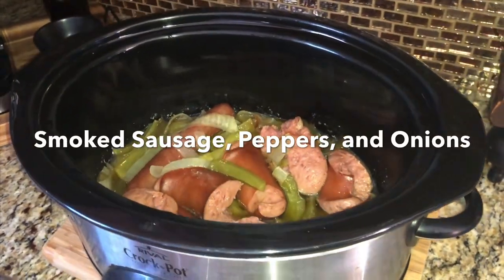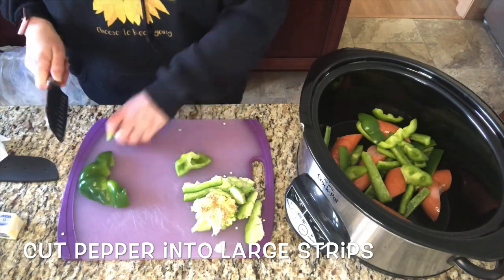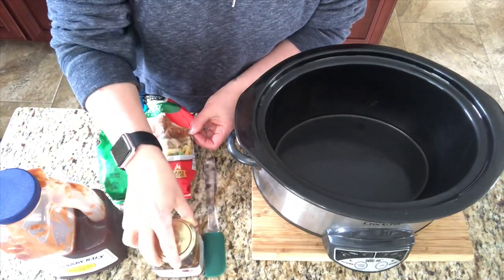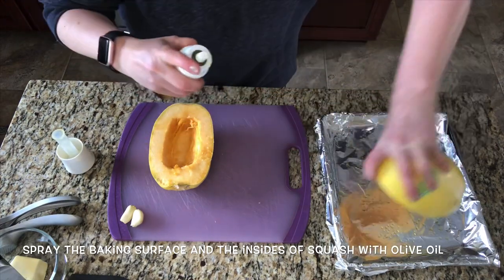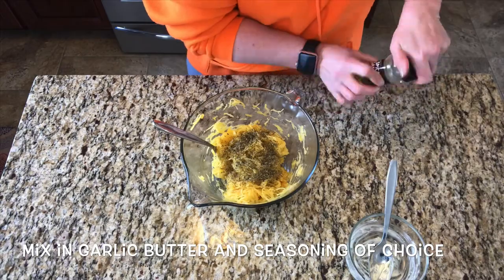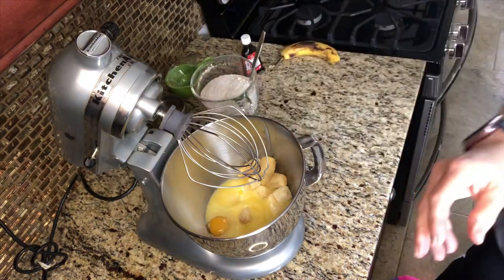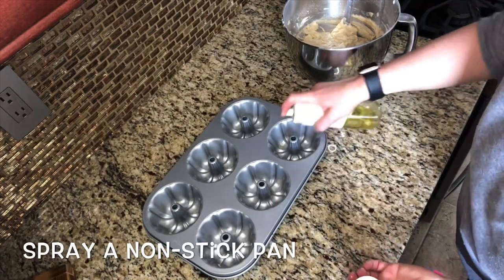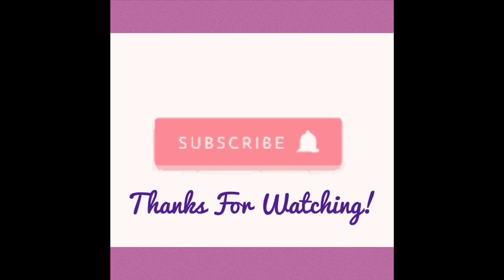Dinner Ideas | Easy recipes | Cook with me | Crockpot meals | Banana nut muffins | Kid Friendly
Hi, Everyone! I’m Chrissy. I’m a full time paramedic and a singlemom. I post videos about cooking cleaning crafts and life vlogs about my emsjob.
Today, I am making 4 delicious meals for you to enjoy! I would love for you to be a part of my YouTube Family! ❤️